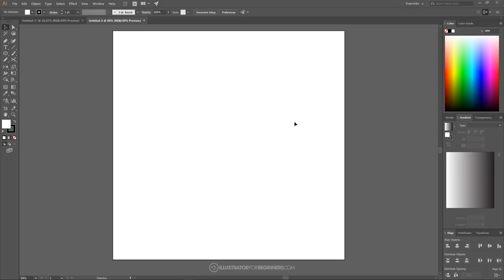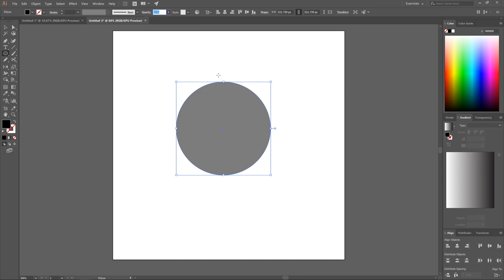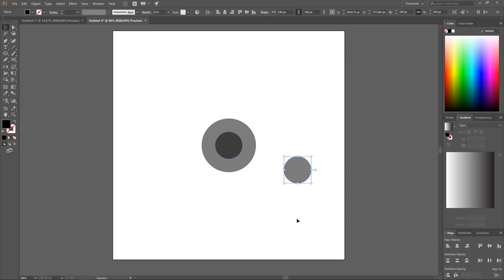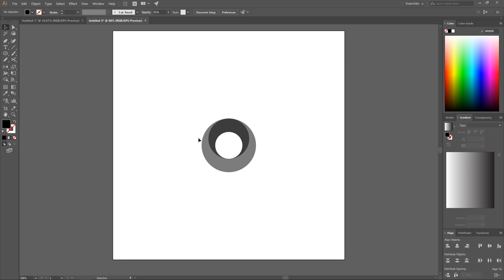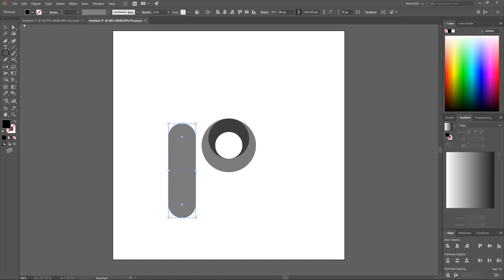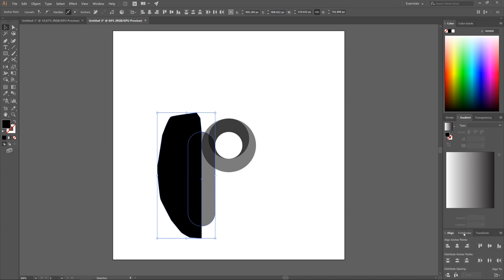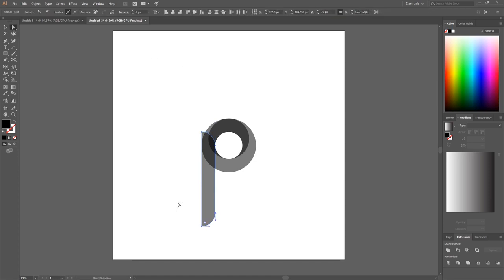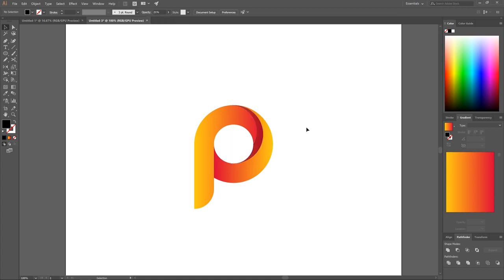Professional Logo Design in Adobe Illustrator! How to Design Letter Logo in Illustrator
Learn to Create your own Custom Text Logo Design Tutorial using font style / Adobe illustrator Logo Design Tutorial

This video is the property of Illustrator for Beginners.